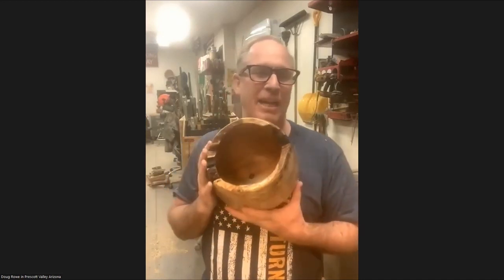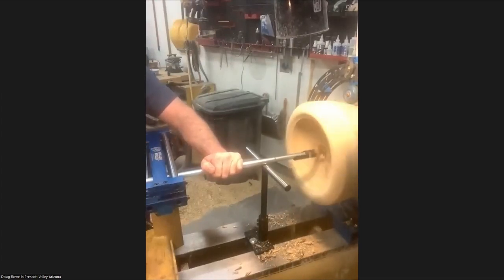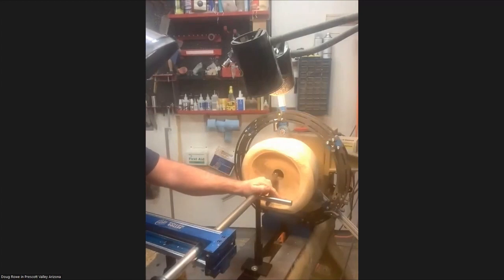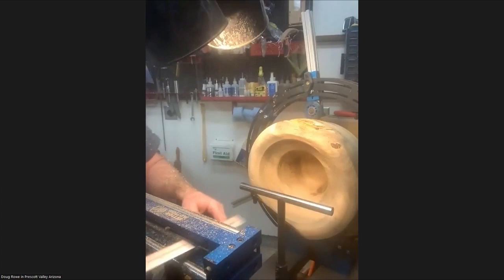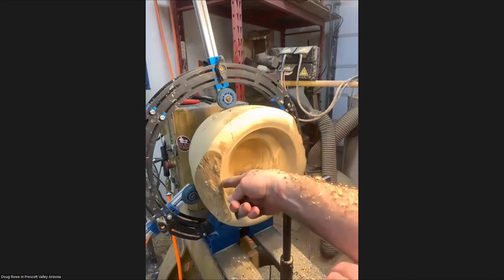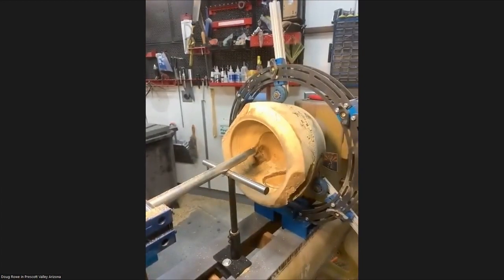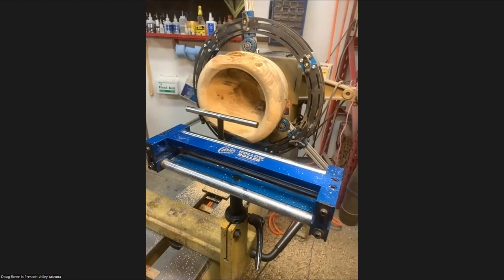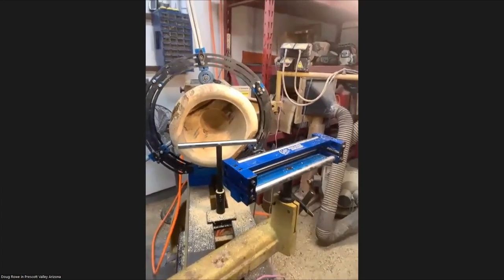2023-02-01 Demo: Using Carter Hollowing System with Doug Rowe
If you want to know what a Hollowing System is, or are curious about the specific Carter Hollowing System, check out this demo by Doug Rowe.   He provided this at the 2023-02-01 Meeting of the World Wide Wood Turners ... free for you (SMILE)